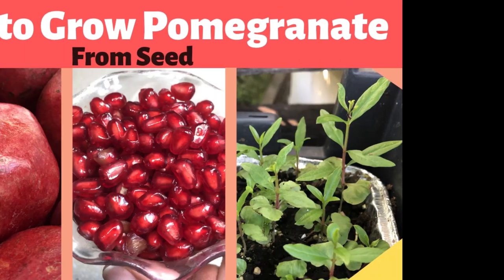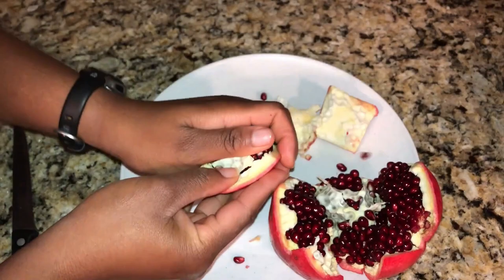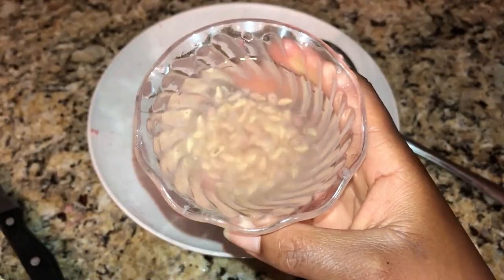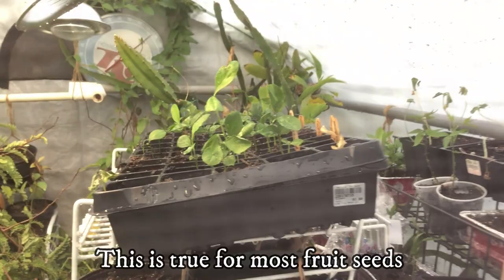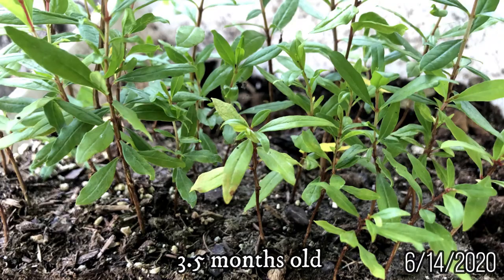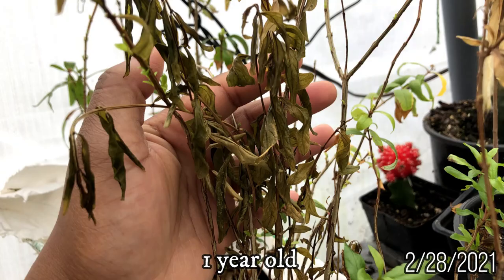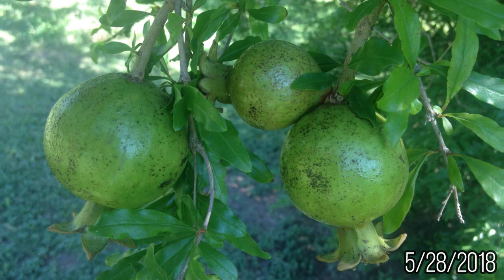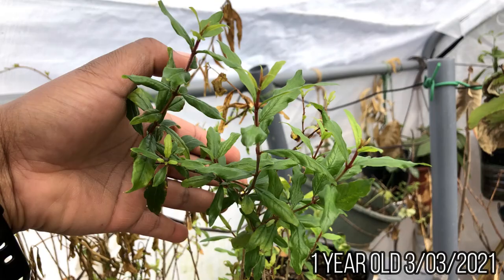How to Grow Pomegranate from Seed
Pomegranates are easy to grow from seed, whether you have fresh seeds from a store-bought fruit or dried seeds for a nursery or storage. In this video, I show you step-by-step how to germinate the seeds as I grew some seedlings through their first year. I’ll also show you how our mature pomegranate trees grew their fruits over the past few years.

As of the video release date (3/06/2021), the seedlings are recovering from a state-wide Texas freeze event that happened between February 14th-19th, 2021. Here’s a timeline of what happened (San Antonio)
Texas Historic Winter Storm Explained (KXAN Austin):

You can also check out my videos about the impact of the freeze: Texas February Freeze 2021| Plant Impacts from Winter Storm Uri

I plan to make a follow-up video of the seedlings as they recover from the winter storm and grow into their second year!: (pending; check back in Fall 2021)